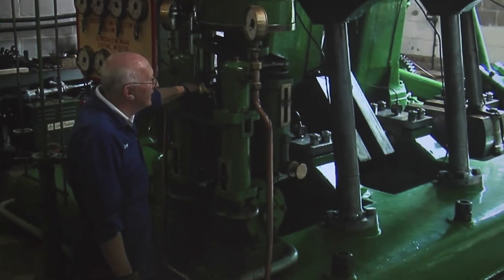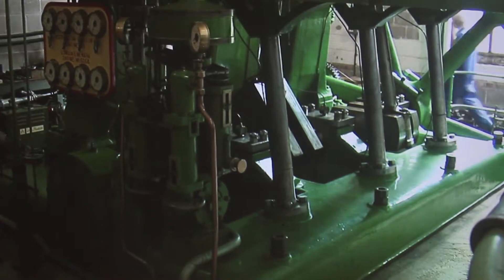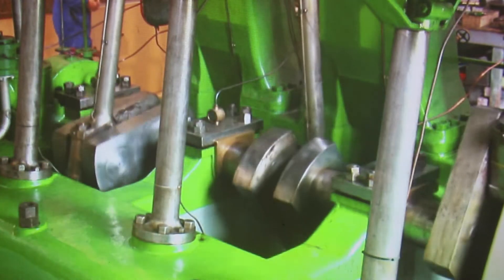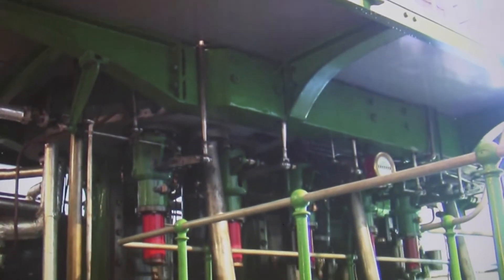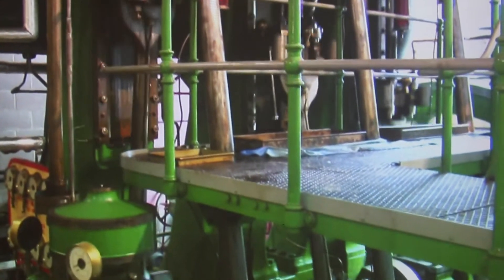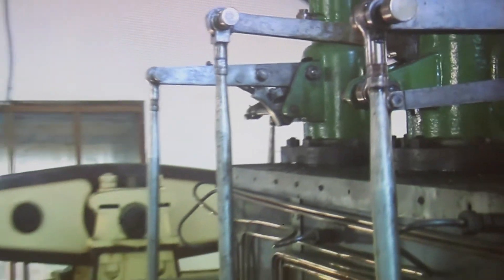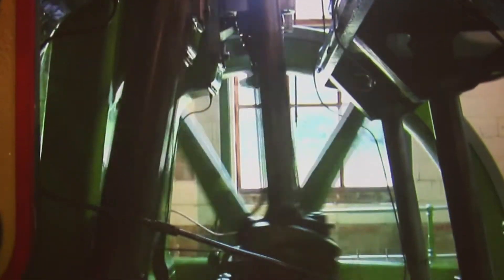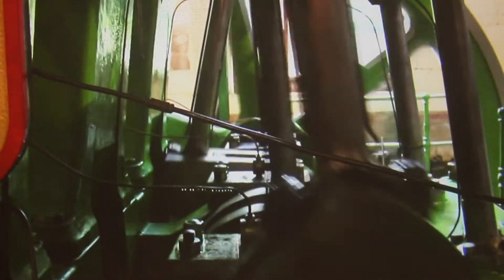The Dover Engine (demonstration)